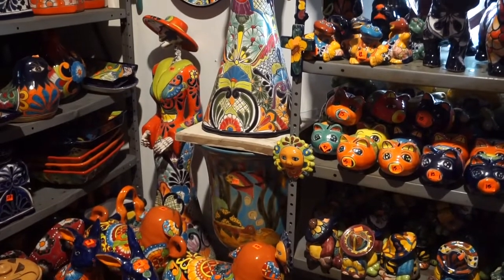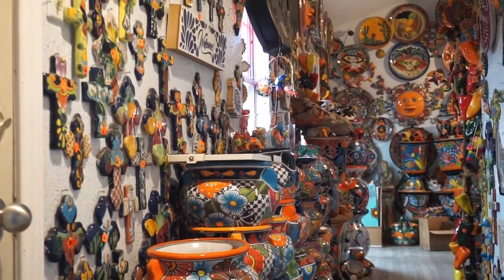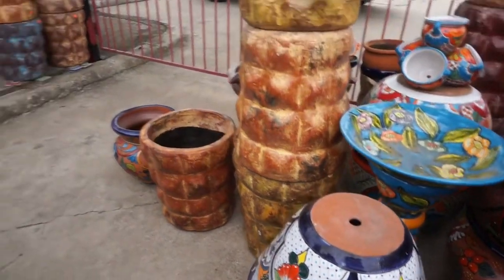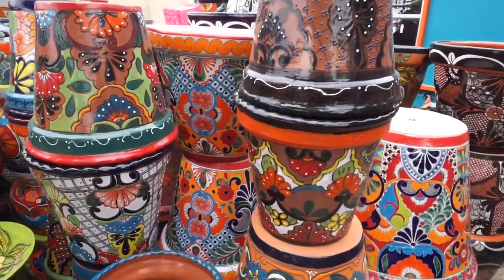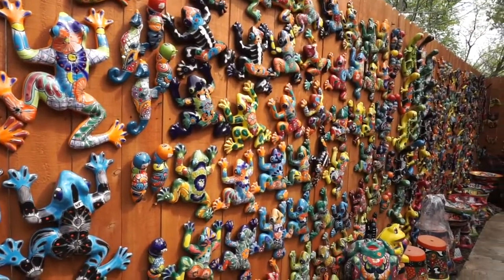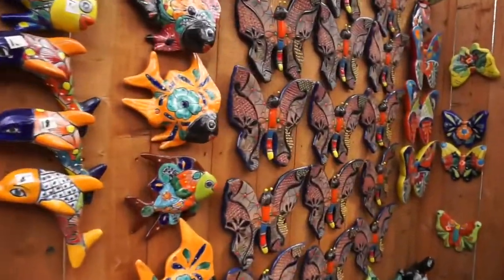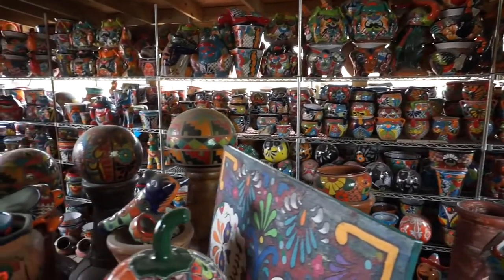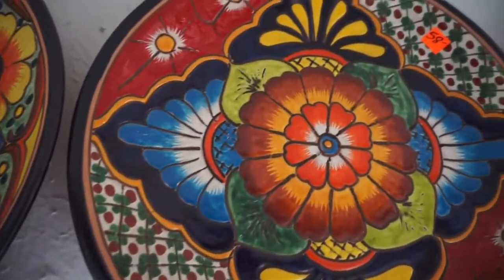What is Talavera pottery? And where is it from?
Talavera pottery from Guanajuato is a vibrant and colorful form of Mexican ceramic art that features unique designs and patterns. This type of pottery is traditionally handcrafted using techniques that date back to the 16th century, including the use of a potter's wheel and hand-painting with natural pigments. The use of cobalt blue, green, and yellow glazes creates a stunning visual impact, making Talavera pottery from Guanajuato a popular choice for home decor and tableware. A suburb of Dallas, Tx.

We are a small family owned business created in 1998.

Support Local Business

Talavera pottery
Mexican ceramics
Traditional pottery
Artisanal pottery
Handcrafted pottery
Ceramic art
Mexican culture
Folk art
Blue and white pottery
Puebla, Mexico
Talavera de la Reina
Pottery techniques
Pottery history
Pottery design
Pottery decoration
Pottery firing techniques
Pottery glazing techniques
Mexican handicrafts
Cultural heritage
Unique pottery
Decorative ceramics

(Chatgpt)